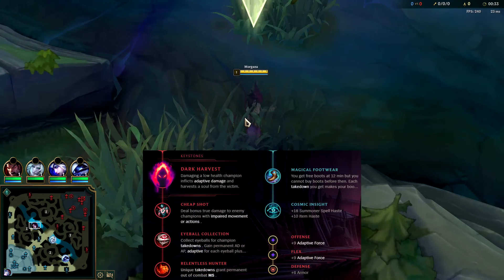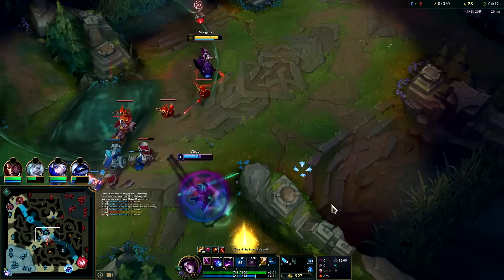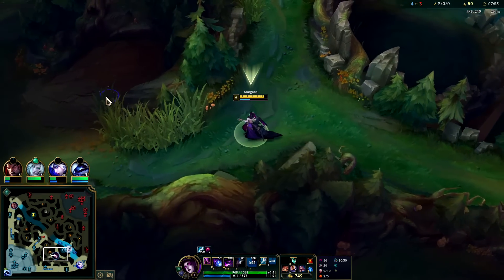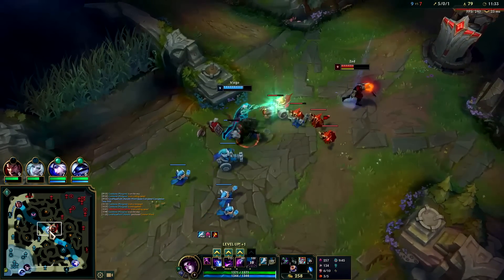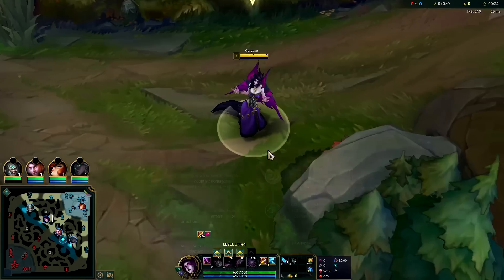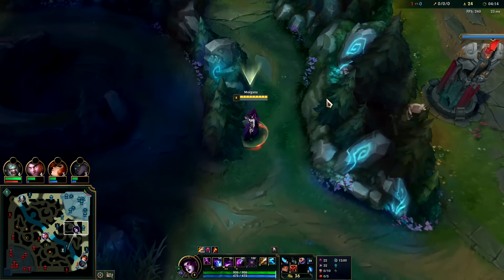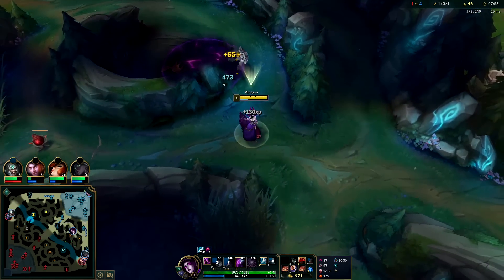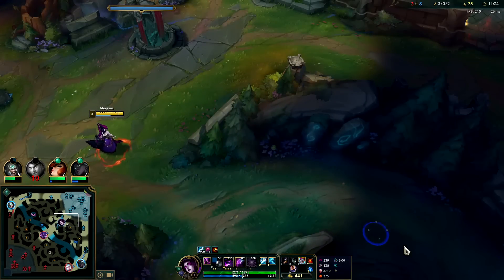MORGANA JUNGLE 3x MAX HEALTH CARRY GUIDE (NO LEASH 3:18 FULL HP CLEAR) - League of Legends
League of Legends Season 12 Morgana Gameplay